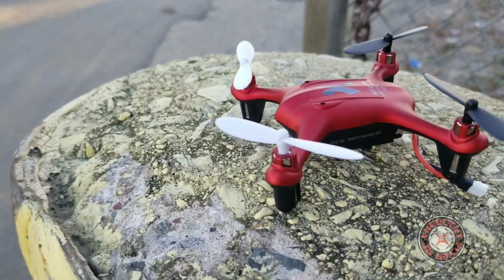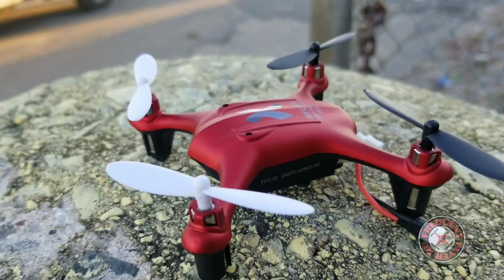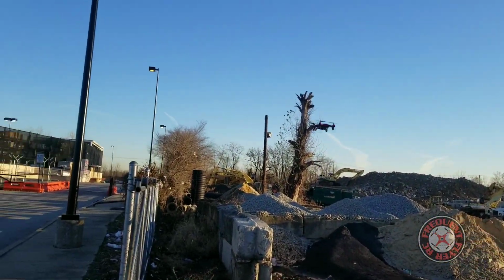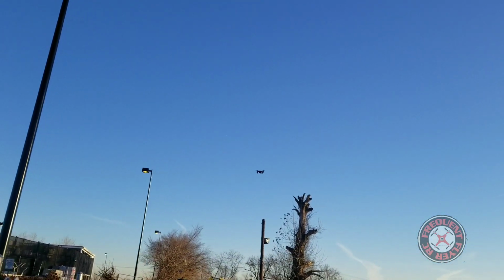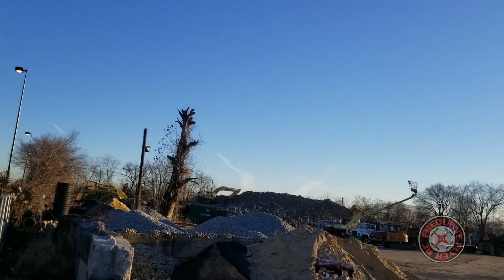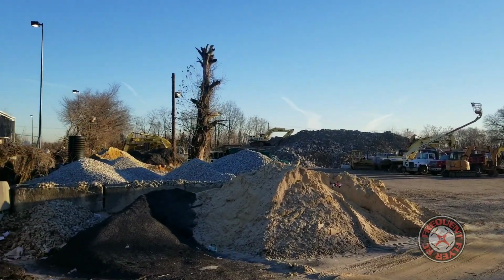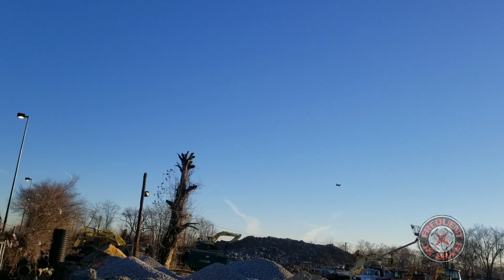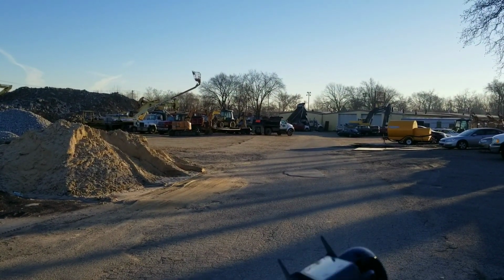Atoyx AT-96 Outdoor Test Flight